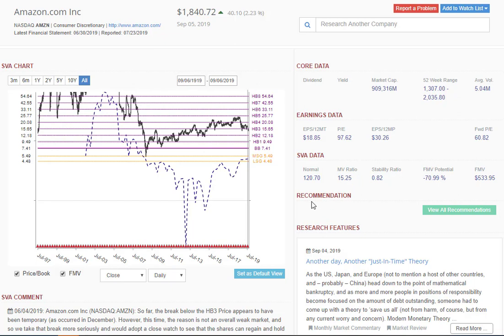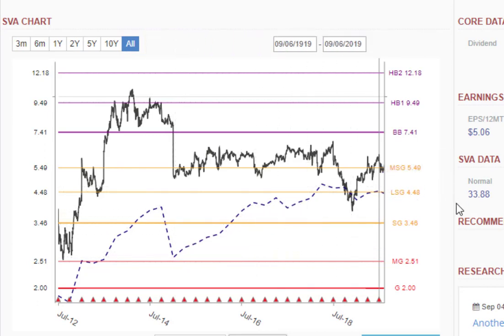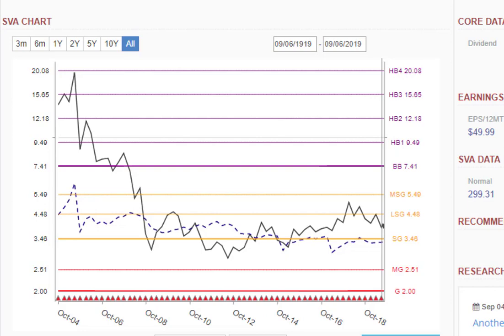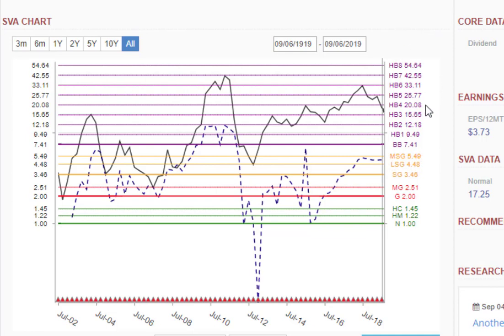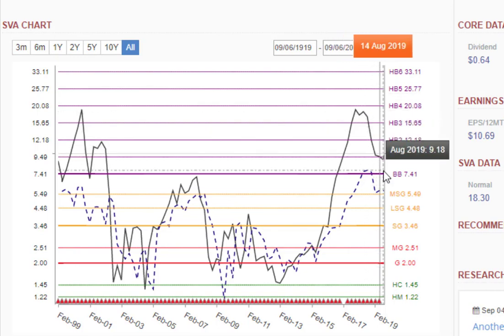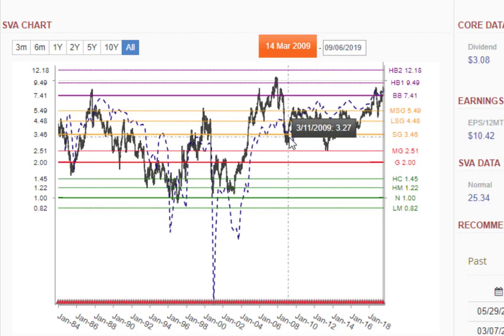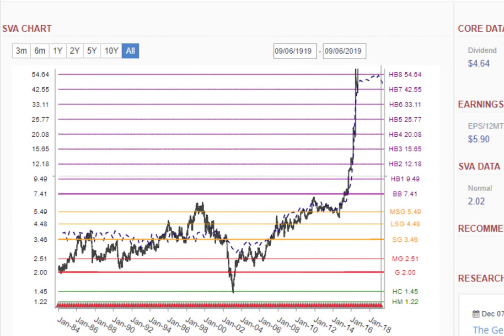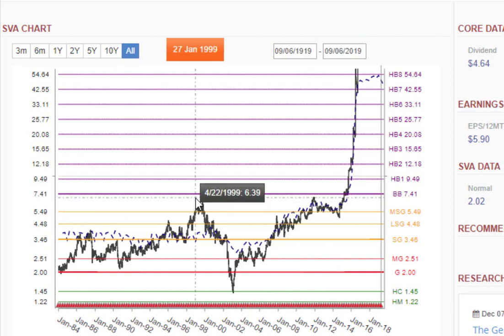FANG Friday - September 6, 2019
This week we take a different approach and look at the breakpoints from a structured point of view.

We will be making videos more often and possibly even daily if we get the right feedback.